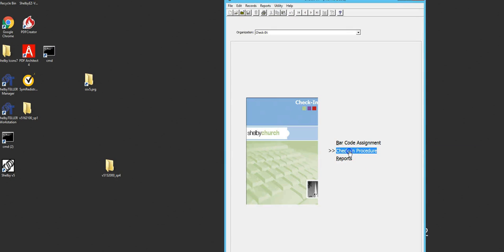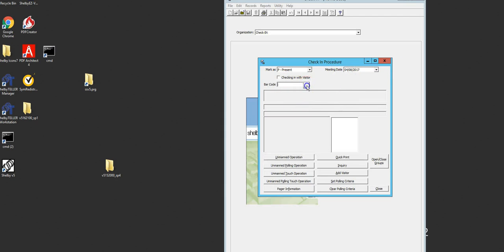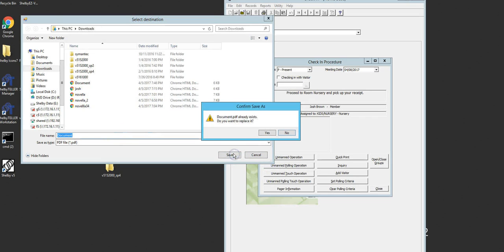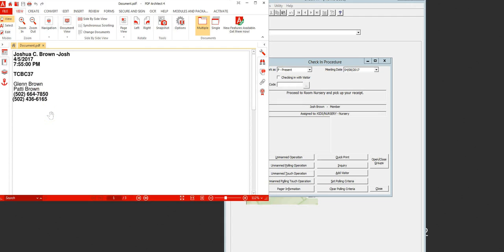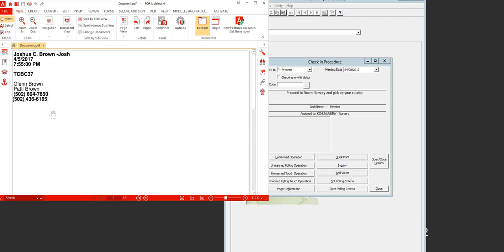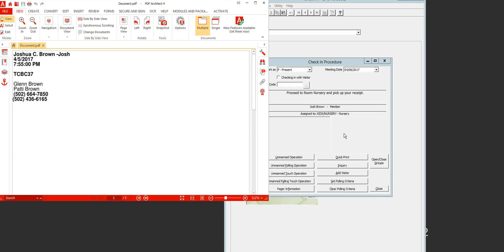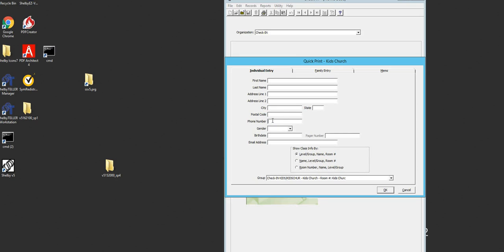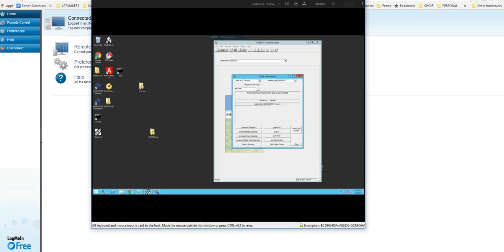Cheking kids in and out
Shelby Checkin